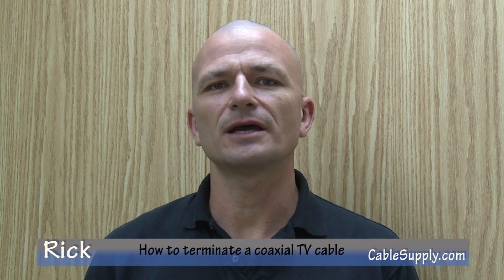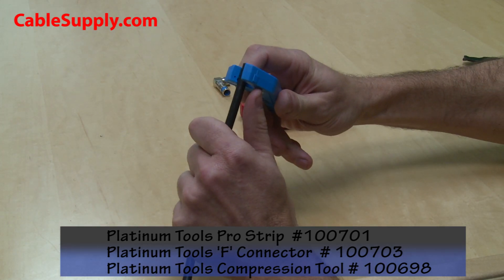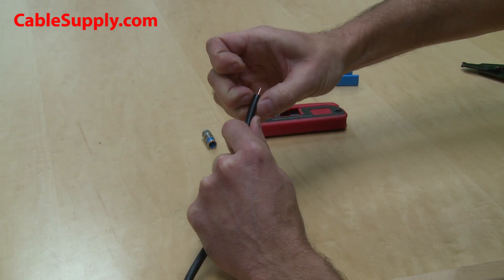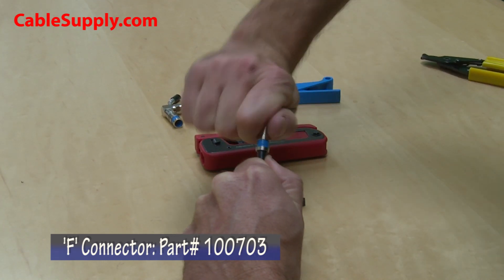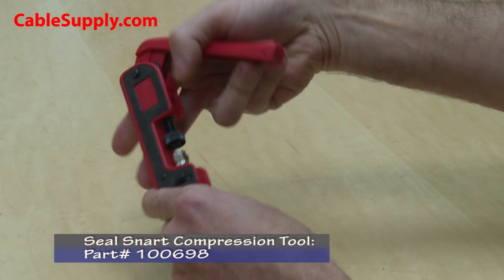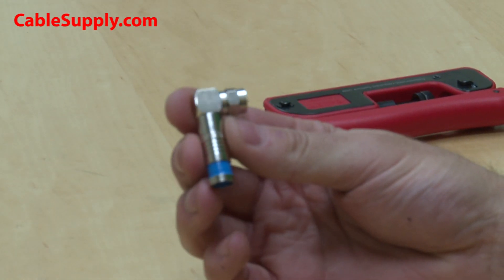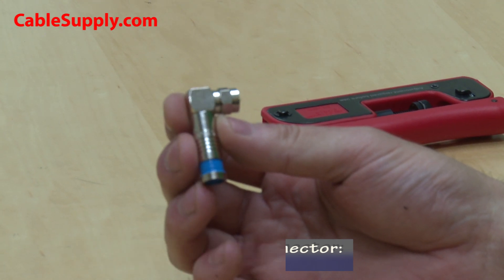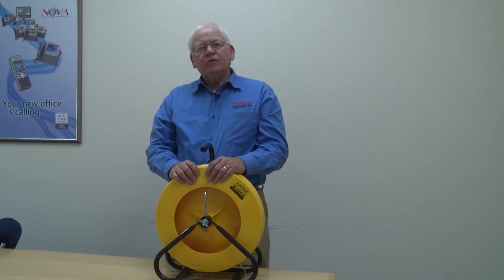How To Terminate Coax Cable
One of CableSupply's technicians, Rick, shows you how to terminate Coaxial Cable  using an F connector.

Featured Products:

Platinum Tools ProStrip 25R Coax Stripper
Reference: 100701

Compression Crimp Tool - SealSmart™ II by Platinum Tools
Reference: 100698

RG6 Quad F Connector w/Nickel Plate by Platinum Tools
Reference: 100703

RG6 Quad Right Angle F Connector by Platinum Tools
Reference: 100704